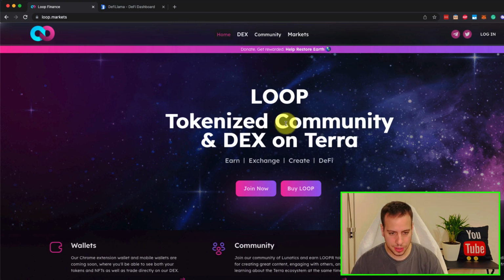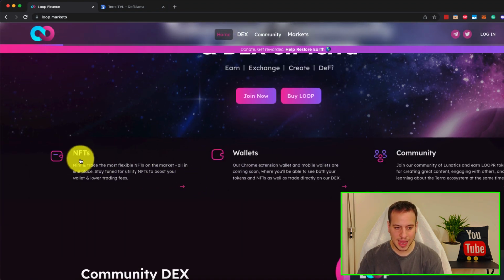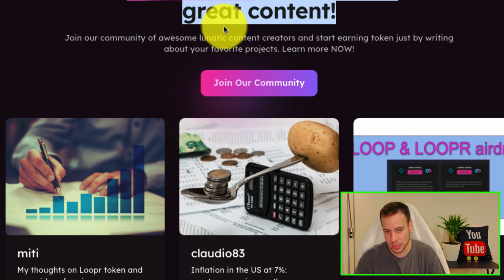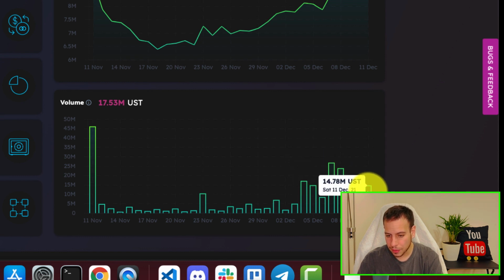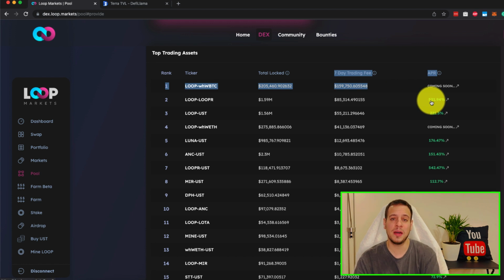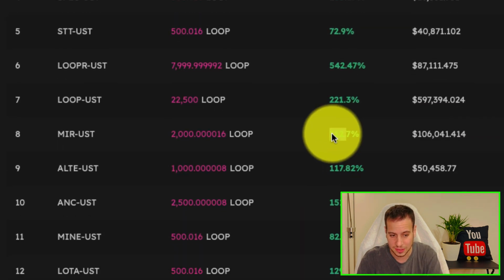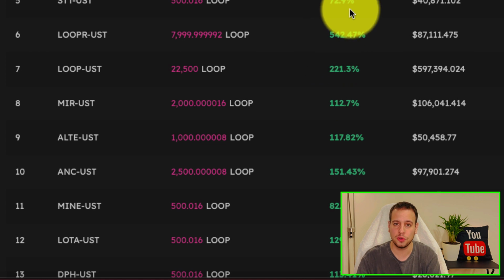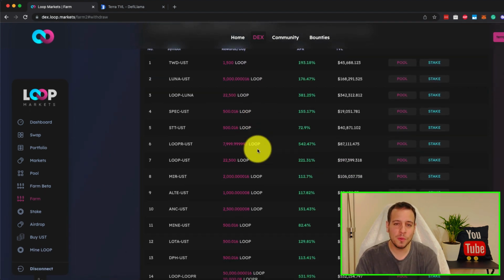Loop Finance Tutorial - I LOVE This New Multi-Chain DEX On Terra Luna Ecosystem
BUSD Tip Jar:
0xFf3d275BB50bB677Ea1f117730B68Cf42651a60f

Hey guys, in today’s video we are going to learn what is Loop Finance on the Terra Luna Ecosystem.

Loop Finance is an Automated Market Maker DEX on Terra. The platform would list Terra-based tokens and allow swapping of Ethereum and Solana tokens with the help of Wormhole Bridge. Further, the platform would integrate with Thorchain and enable access to many other crypto assets such as BTC, LTC, BNB, and ThorChain Synthetic Assets. On Community DEX (Decentralized Exchange) there are such opportunities as Earn, Yield Farming, Withdraw, Liquidity Pools, and Trade.

We will see how farming and staking work on Loop Finance. By staking LOOP tokens or any other tokens, your share of the rewards will be added to the pool and increase the size of your position in the pool. New rewards will be based on your new position size until you decide to withdraw your stake and claim your rewards at the same time. We will take a look at the features and see the kinds of farms we have.

Timestamps:
00:00 Intro
00:55 What Is Loop Finance
04:30 The DEX Feature
07:05 Farming On Loop Finance
07:49 My Strategy
09:26 Staking On Loop Finance
10:37 Outro And Summary

Johnny Time